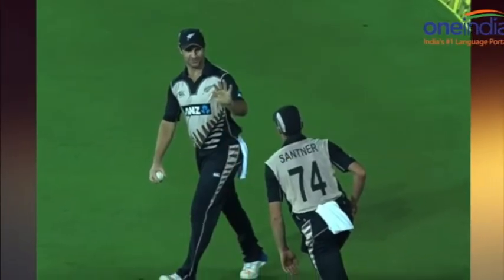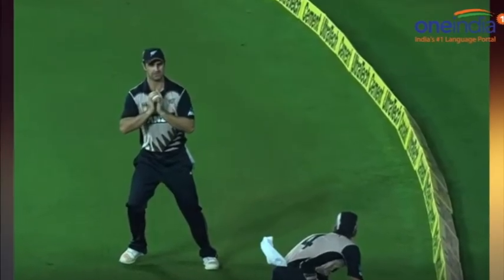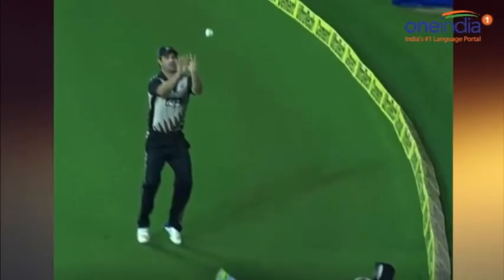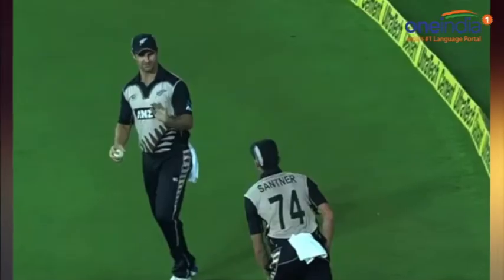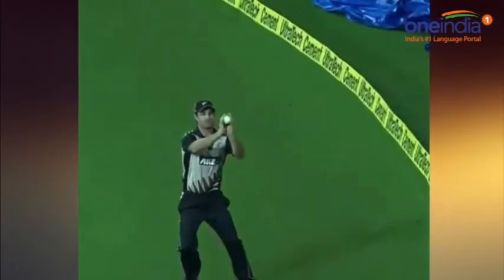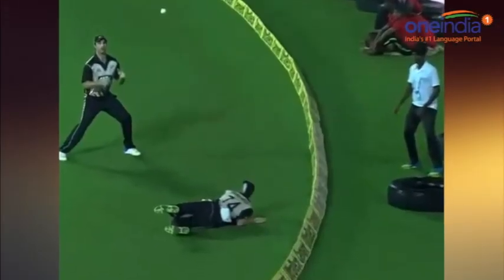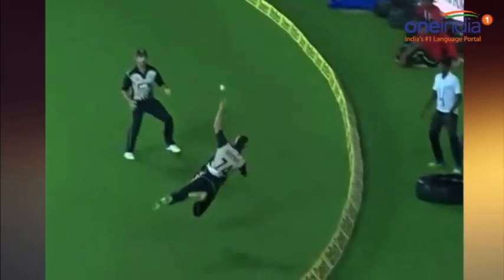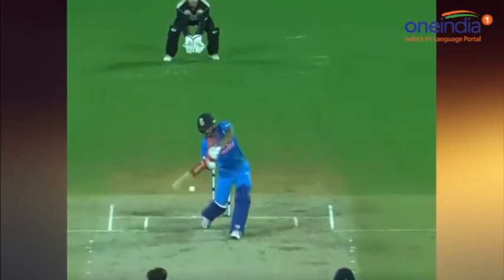India vs NZ 3rd T20I: Santner performs amazing fielding to dismiss Manish Pandey | Oneindia News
Mitchell Santner showed brilliant fielding efforts in the deep during third T20I between India and New Zealand in Thiruvananthapuram after getting involved in Manish Pandey’s dismissal. On the second delivery of last over, Pandey smashed the ball in the air and Santner showed great athleticism in the deep in keeping the ball inside the ropes. While Santner threw the ball back in the field, Colin de Grandhomme took the catch ti get rid off Pandey for 17. India eventually won the match by six runs to complete a 2-1 series sweep over the top-ranked side. India had won the series opener in Delhi by 53 runs, then lost the second match in rajkot by 40 runs.